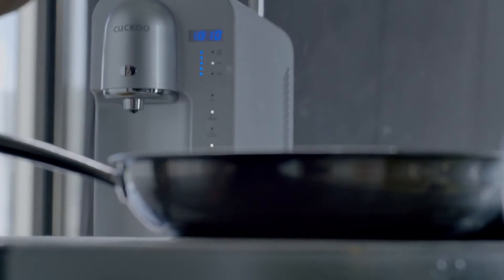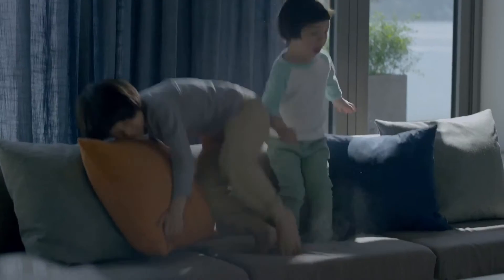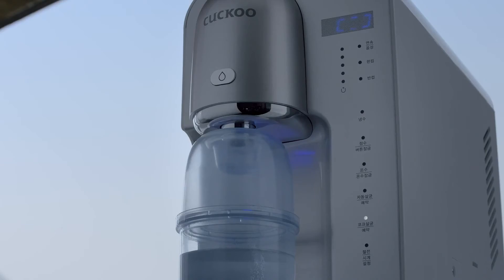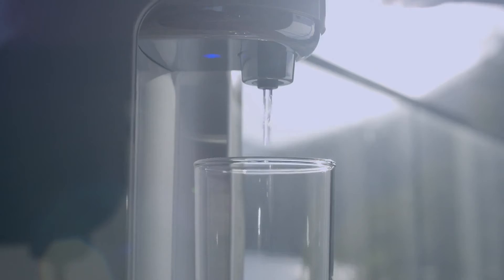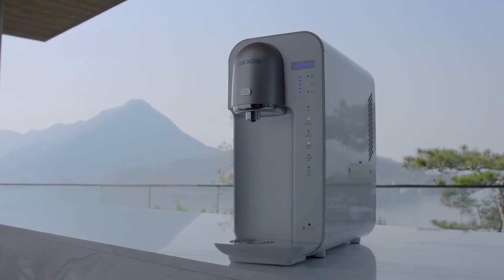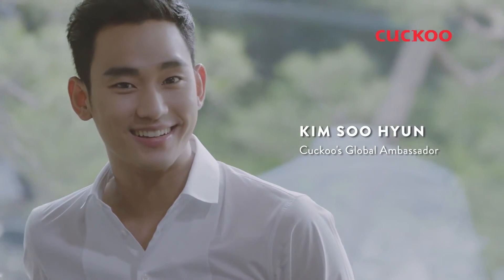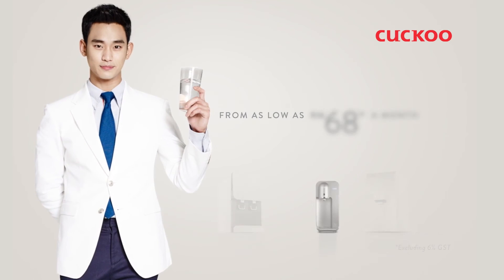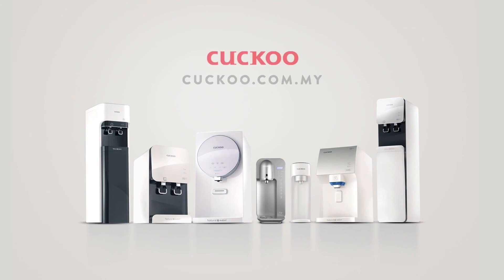20160105 KimSooHyun 金秀賢【쿠쿠福庫CUCKOO】淨水機CF英文版 30"